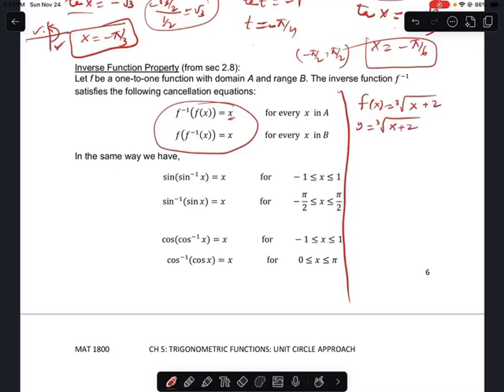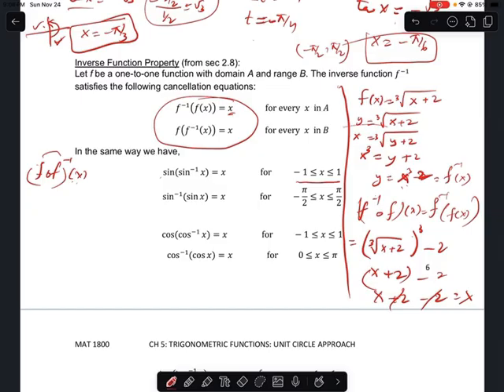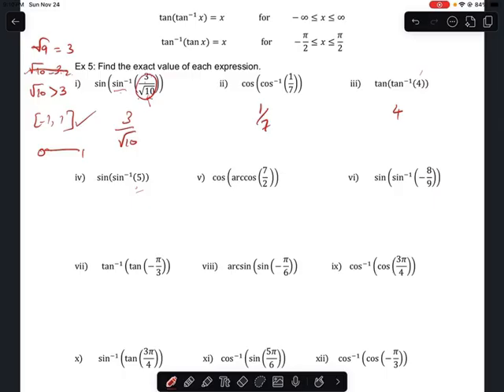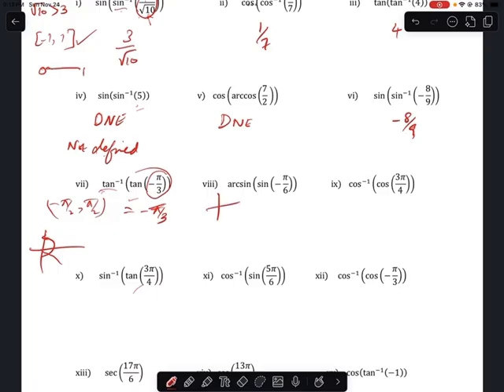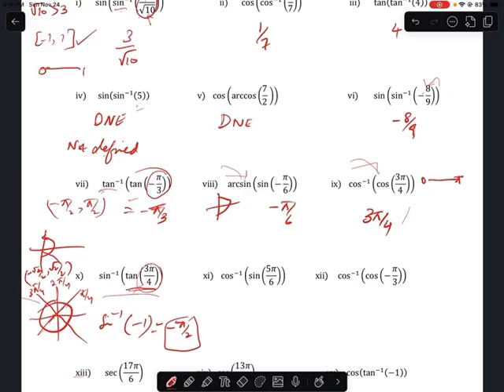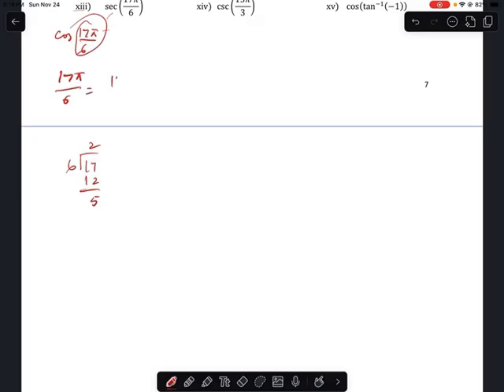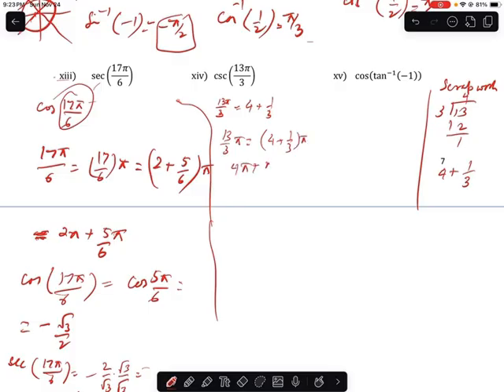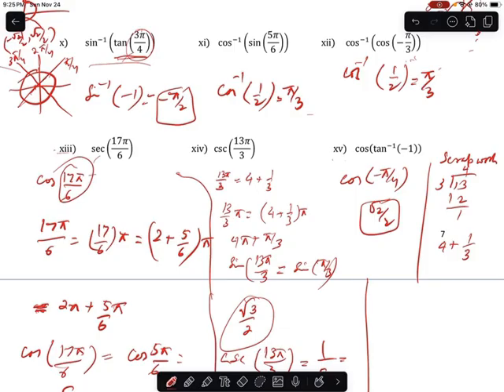Sec 5 5 Video 3